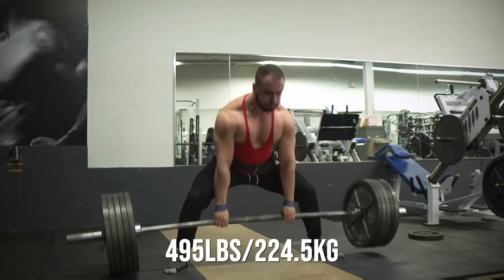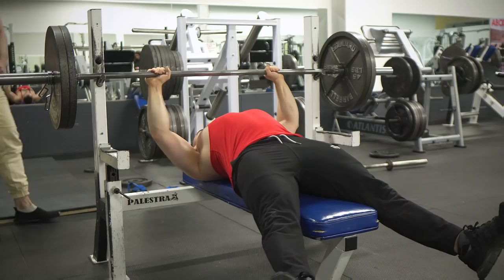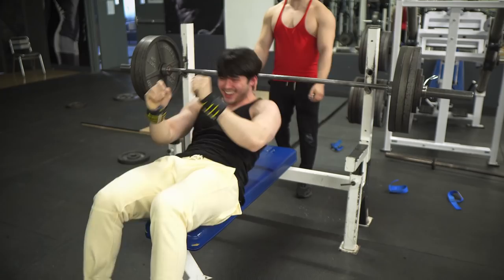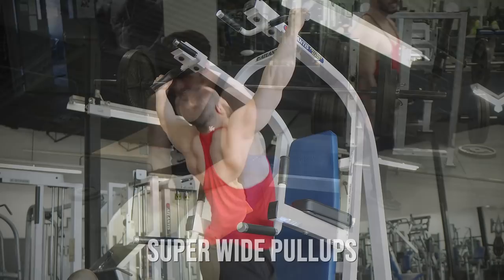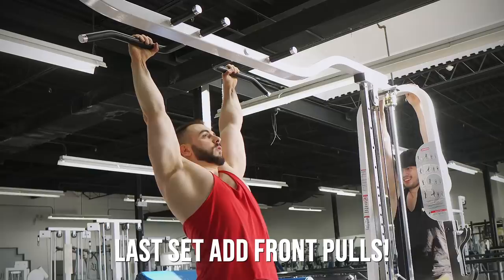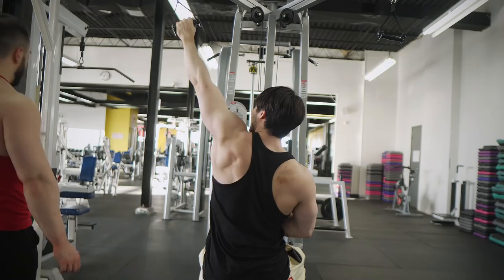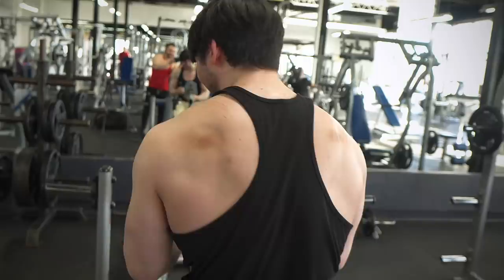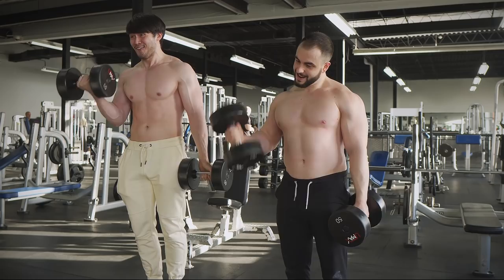HEAVY AF Workout With Justin Lee!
Ready for a 700lb deadlift, 365lb Larsen Press, AND complete back workout? Enter this full workout featuring Justin Lee!!